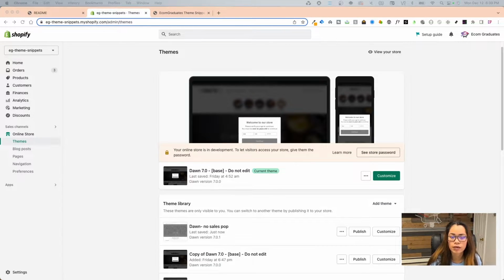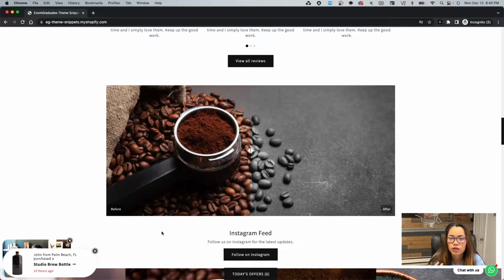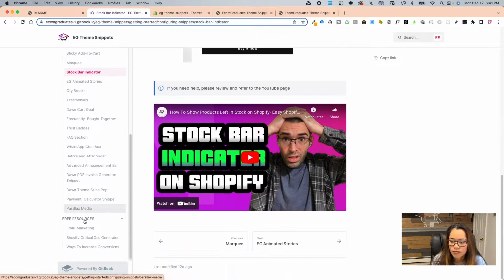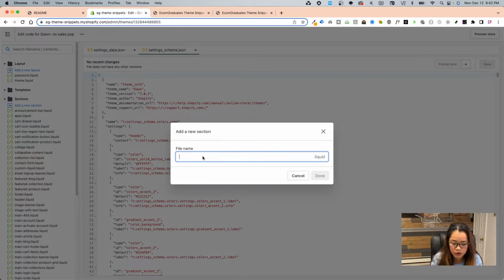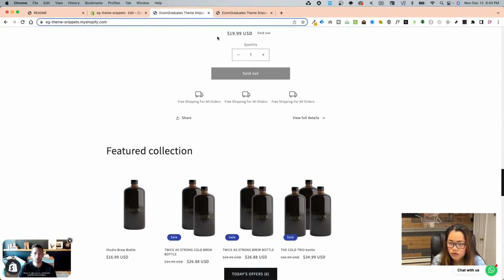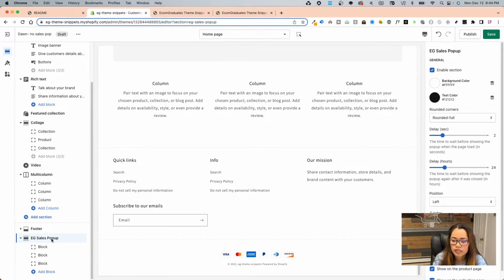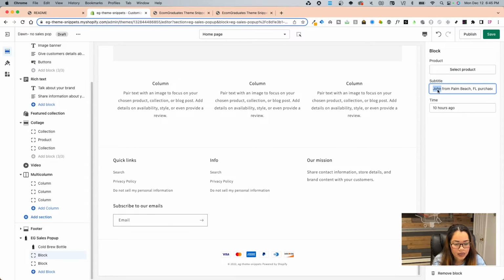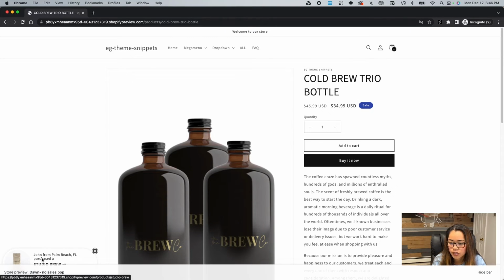HOW TO ADD A SALES POPUP TO YOUR SHOPIFY STORE IN 8 MINUTES | TUTORIAL 2022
In this video I show you how to add a sales pop up  to your shopify store.
Nobody enjoys the sensation of being excluded.  With this snippet you can generate a sense of urgency in the minds of your customers with only a few clicks, making it impossible for them to ignore.
Grab the code here and follow the instructions to copy and paste it!